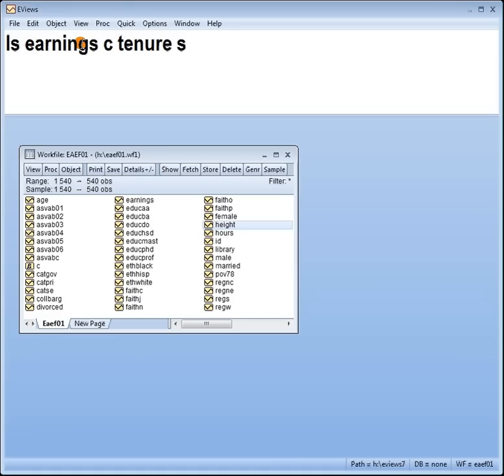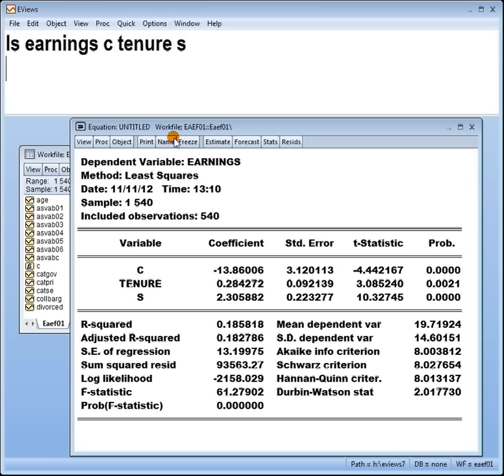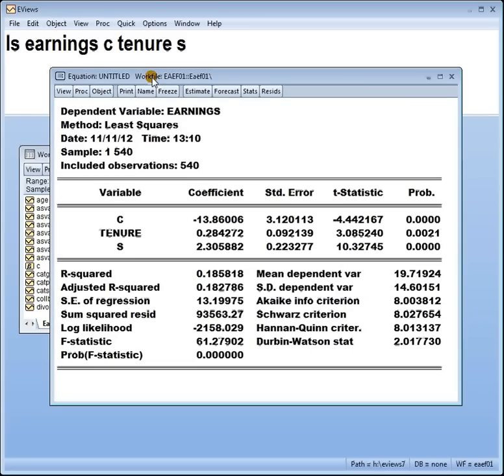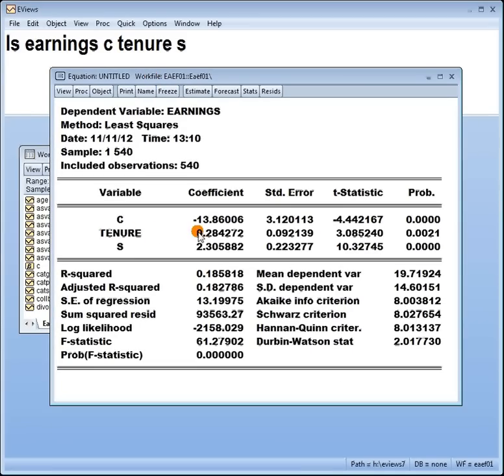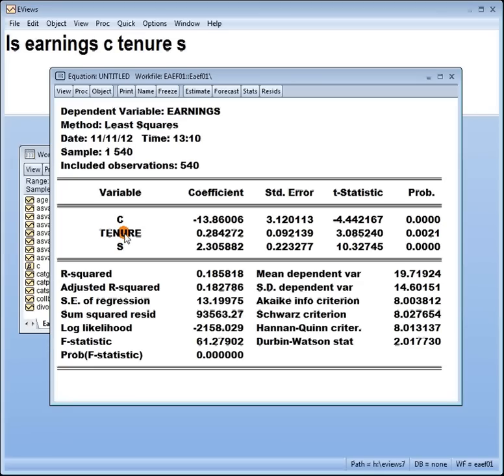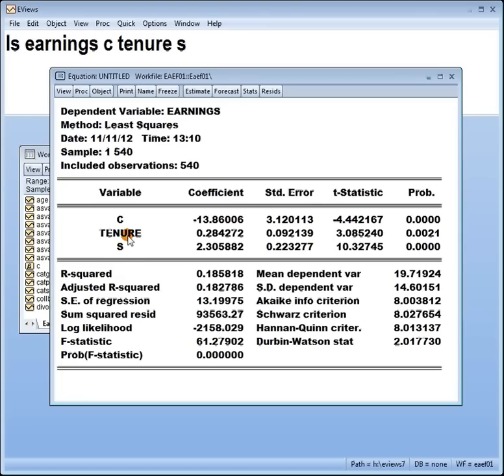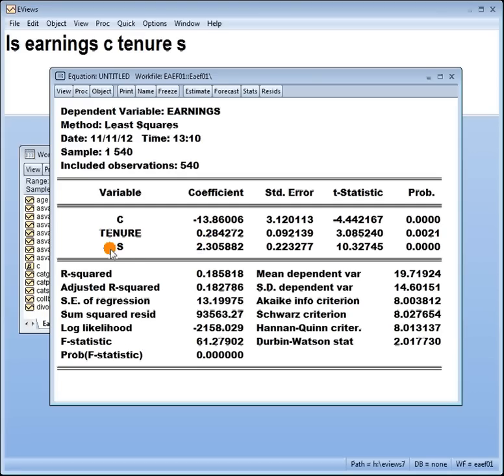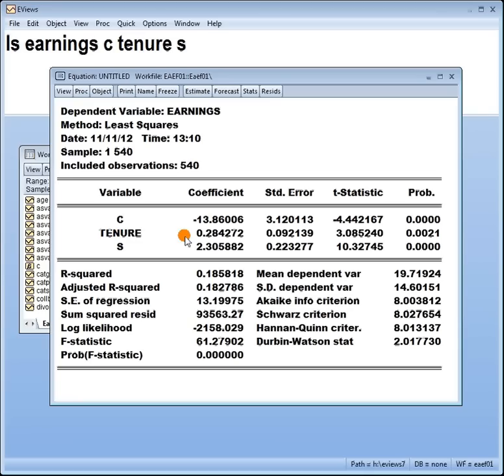Eviews 7: Interpreting the coefficients (parameters) of a multiple linear regression model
Subject: Econometrics
Level: Newbie
Topic: multiple linear regression with Y and X being continuous.